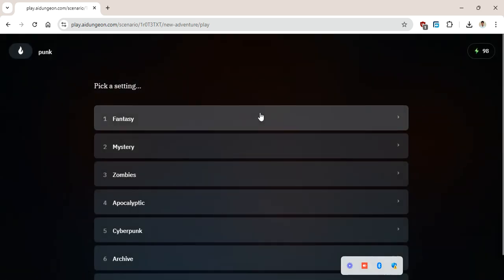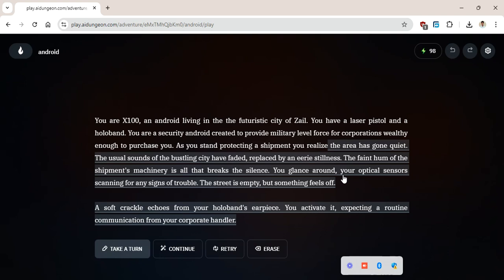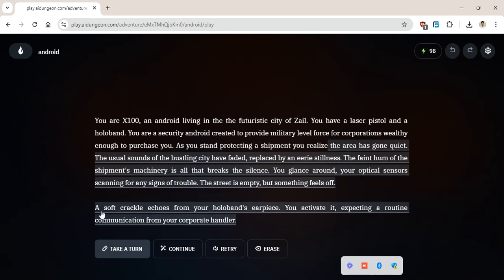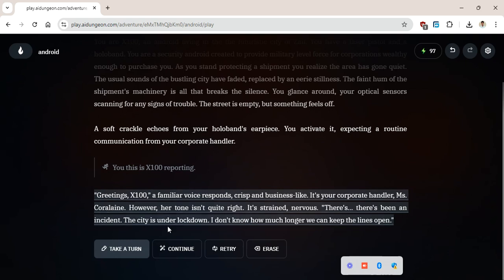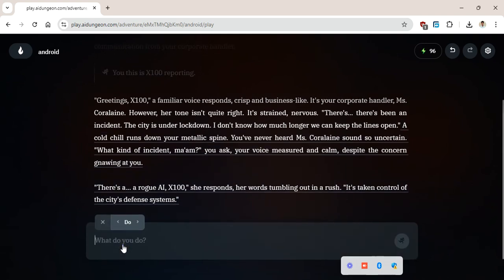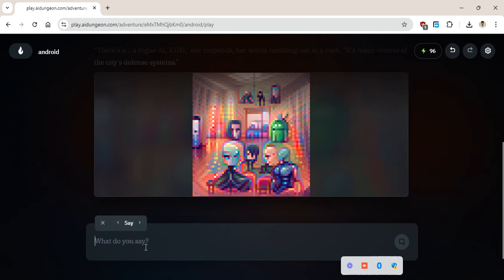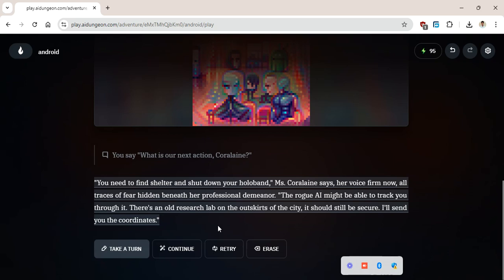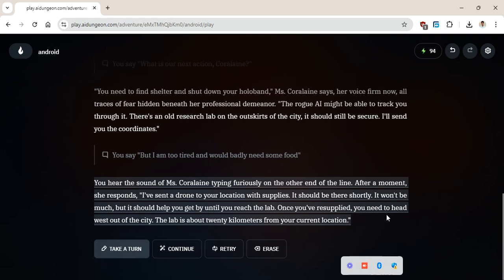AI Dungeon: AI story game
This video is a walkthrough AI Dungeon, an AI text based story game